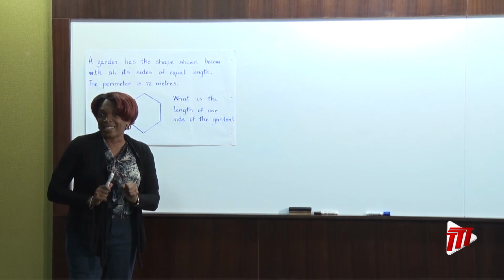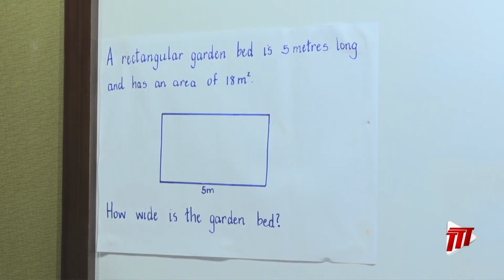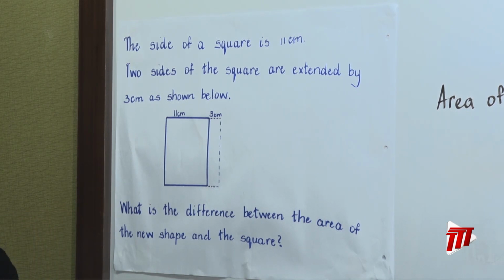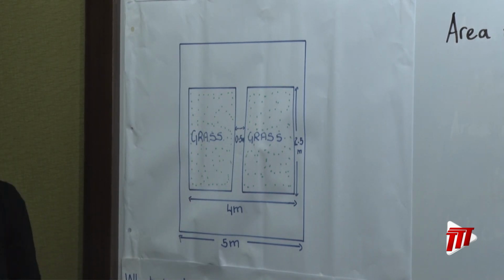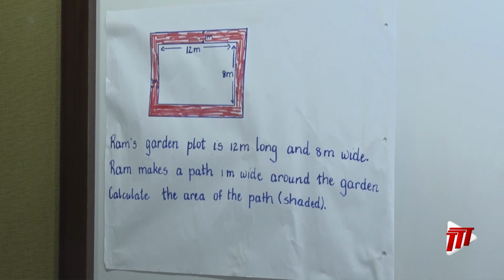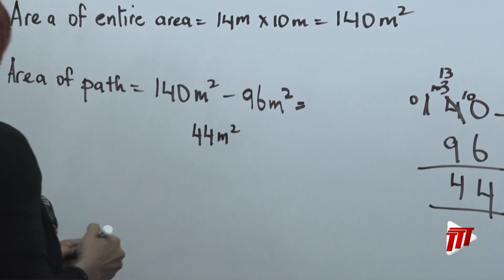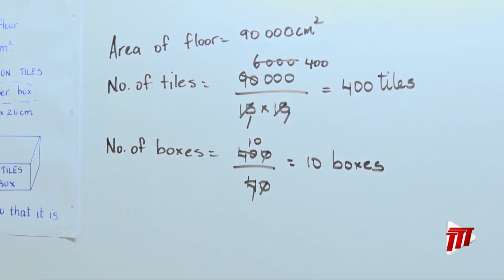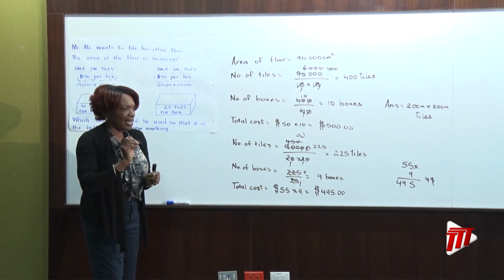S.E.A. Time - Mathematics (Perimeter and Area Problem Solving Strategies)